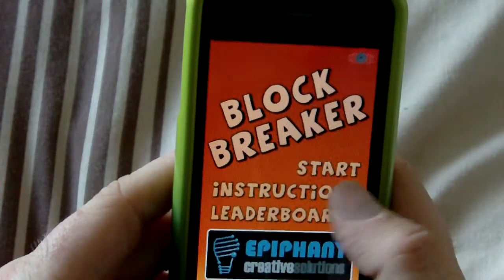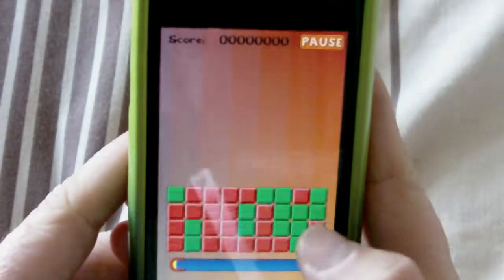BlockBreaker, A iOS Puzzle game I'm developing.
Hi guys, third time lucky, in this video I demonstrating a puzzle game I'm developing for iOS.

It's quite a enjoyable game where you destroy the blocks as quick as possible before the timer expires.  It really makes for tense game sessions.

I think I mention it in the video but I will hope to add a online score table once I figure out how.

The game is created using Multimedia Fusion 2 using the iOS exporter.